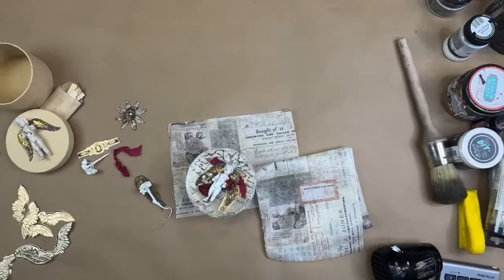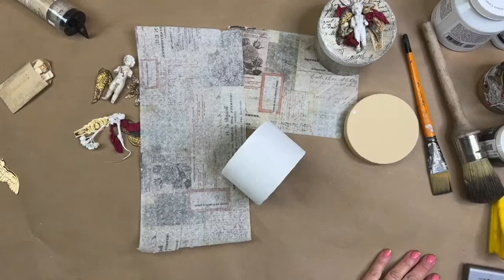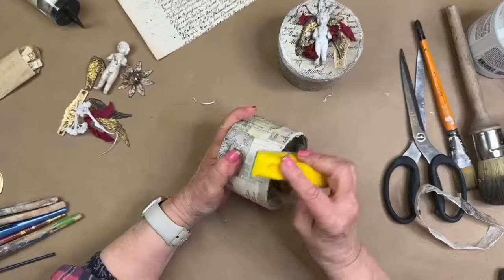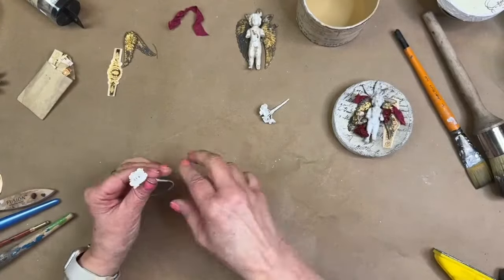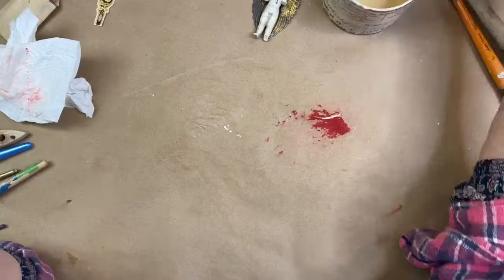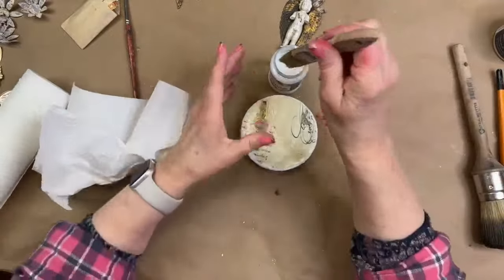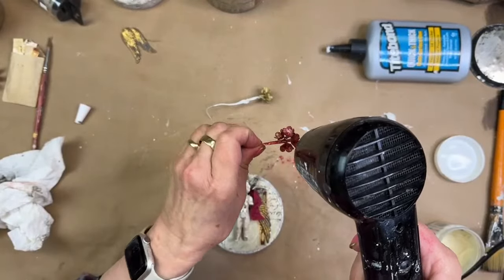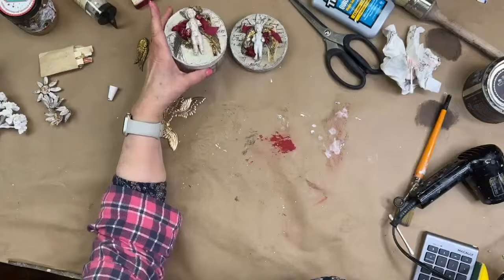Assemblage Trinket Box Tutorial!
Join us LIVE Mondays and Fridays at 1:30 EST for excellent creative projects and lots of chat.